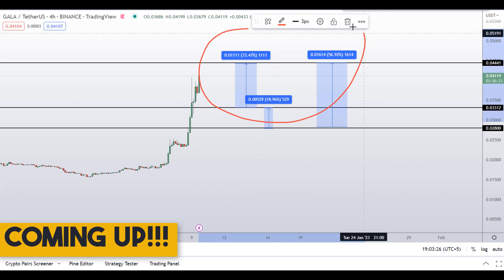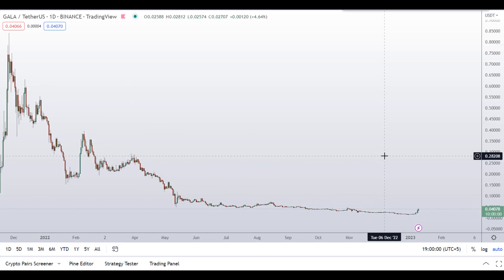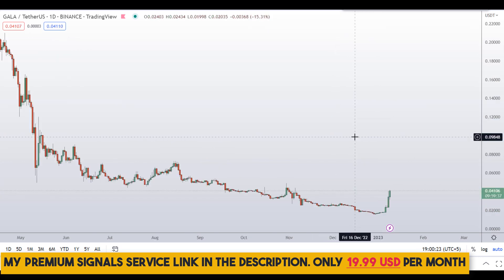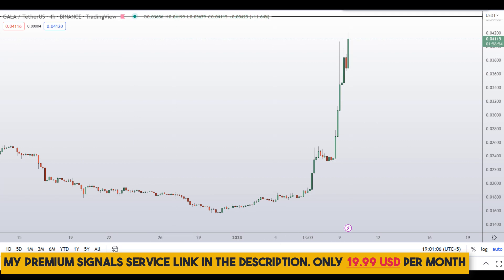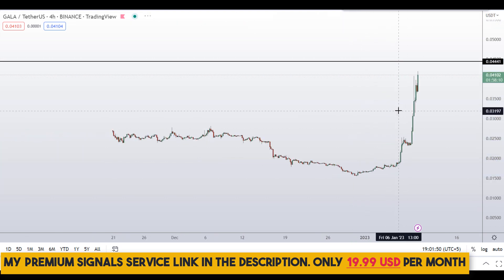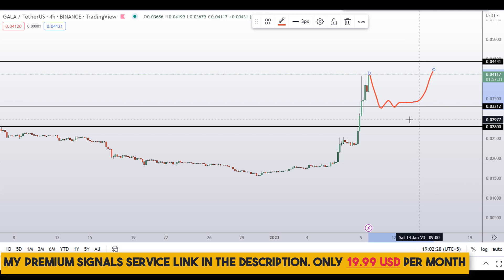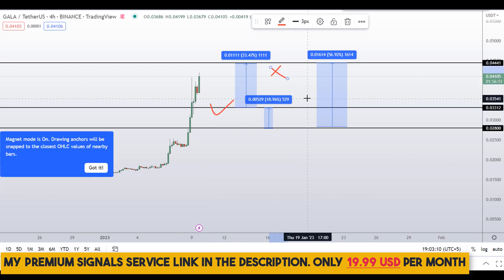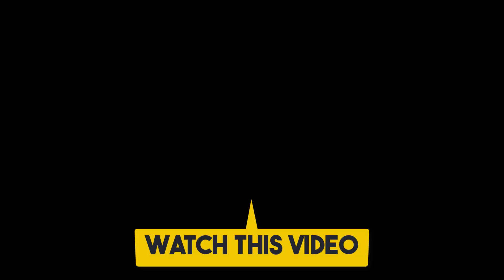GALA Coin GALA GAMES Price Prediction (HUGE PUMP)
This video is about GALA Coin GALA GAMES Price Prediction

💰⚡BYBIT $4500 DEPOSIT BONUS⚡💰TRADE GALA Coin HERE TO CLAIM THE BONUS